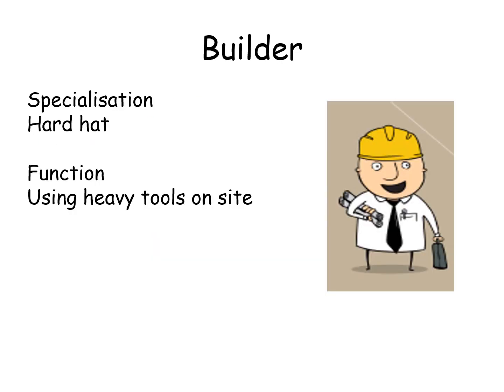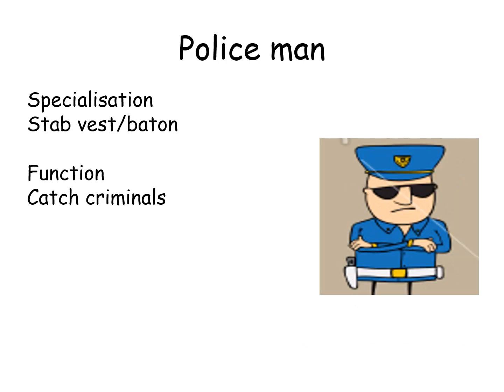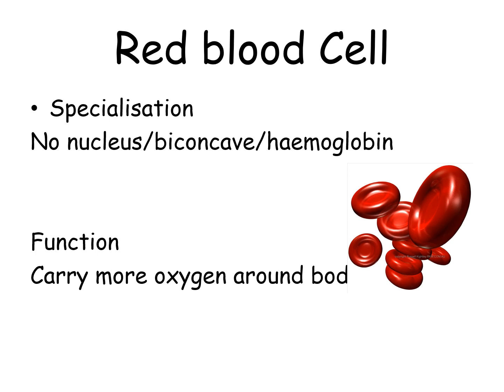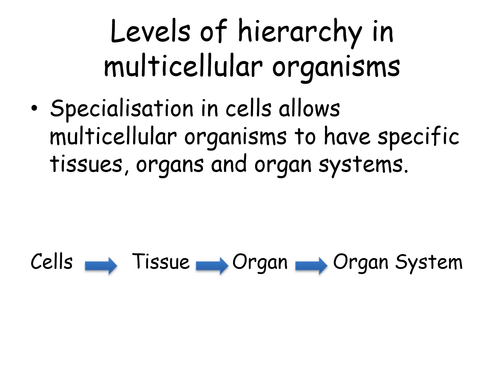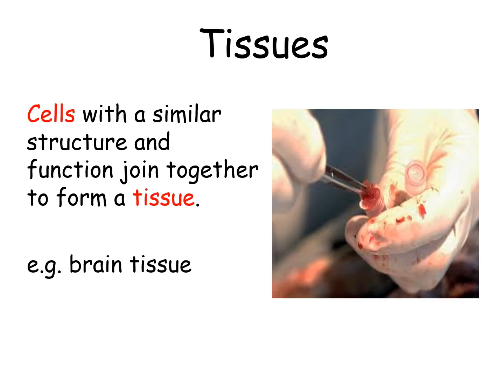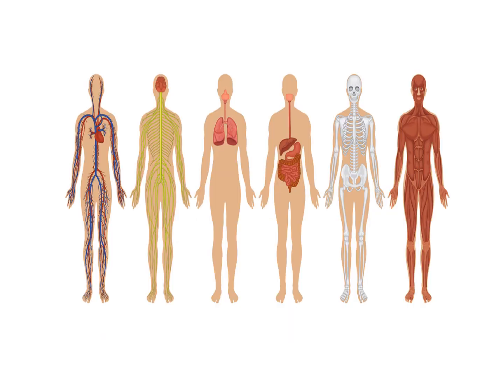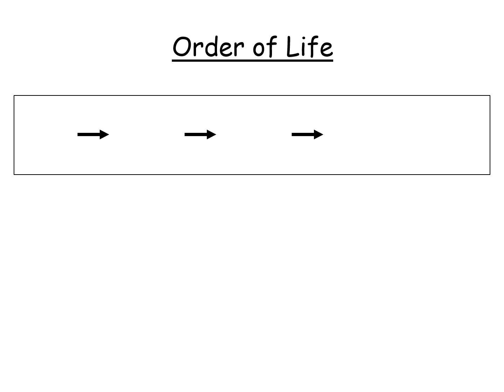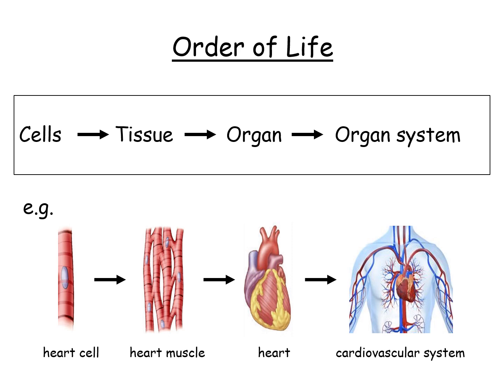National 5- Specialised Cells and Multicellular Organisms